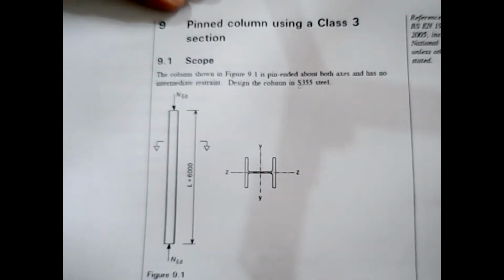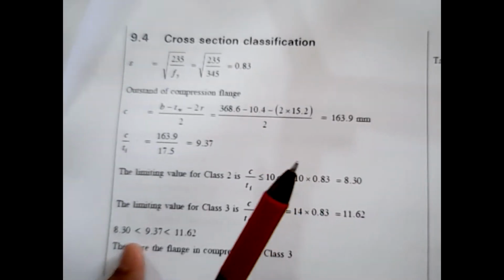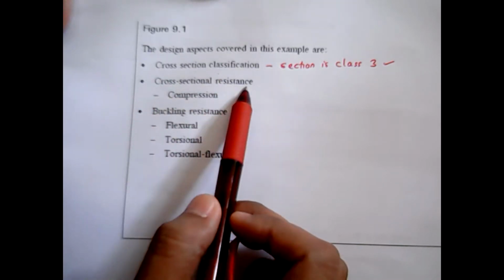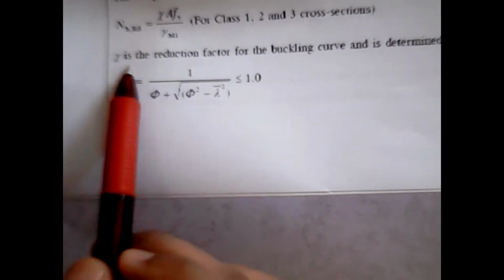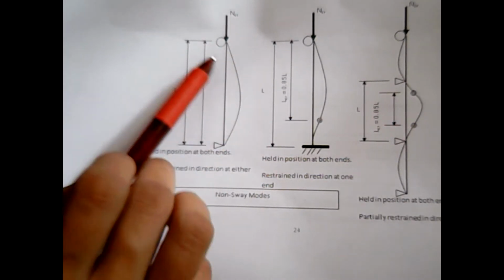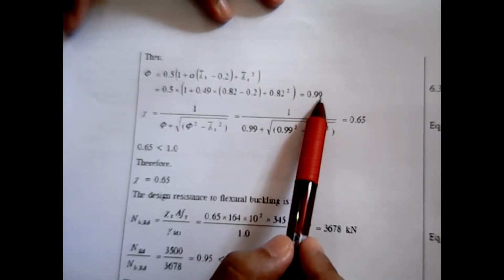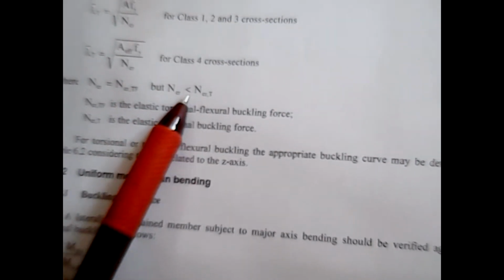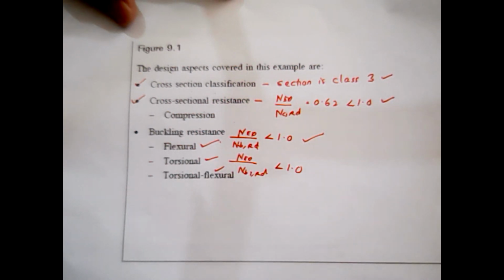ADVANCE STRUCTURAL STEEL DESIGN (ECS571) CHAPTER 5: Example 1:Cocentrically loaded column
CHAPTER 5: DESIGN OF STEEL COLUMN- Example 1:Cocentrically loaded column (BS EN 1993-1-5:2005 & BS EN 1993-1-1:2005)